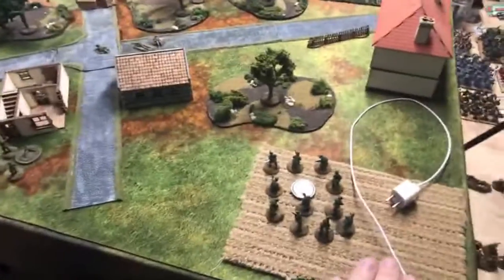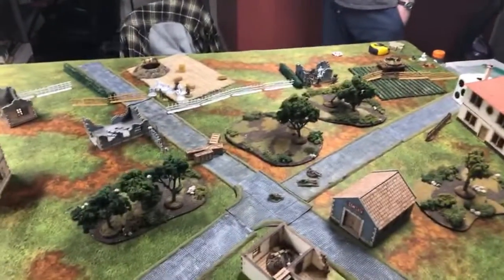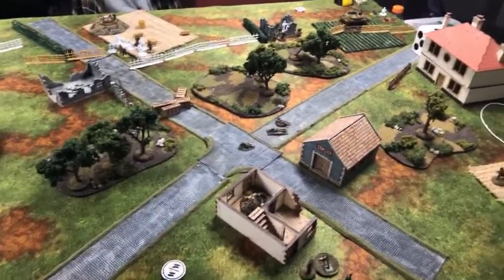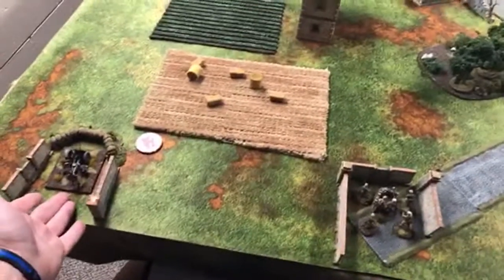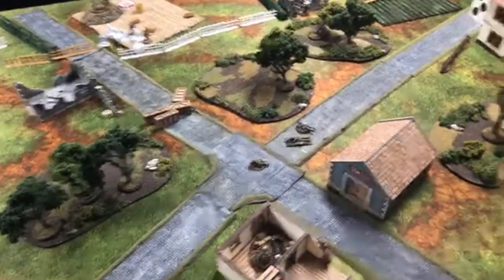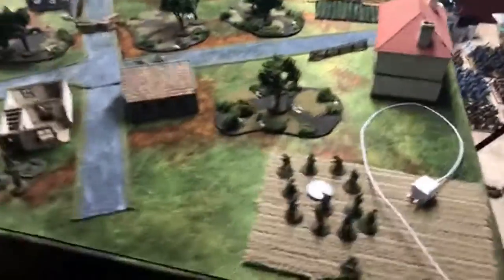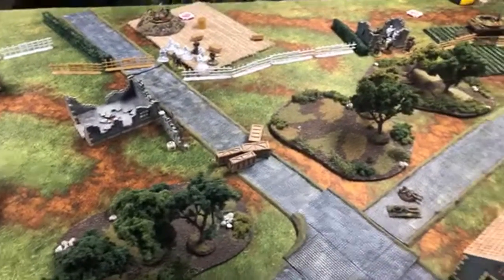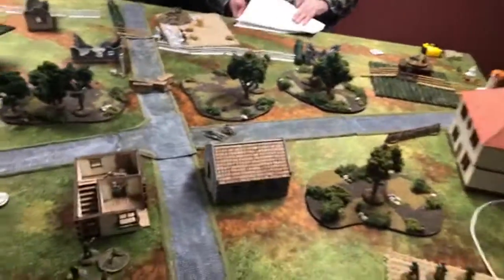Double point defense! Wahoo warrior special scenario Italian vs Bulgaria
Welcome back Wahooligans!